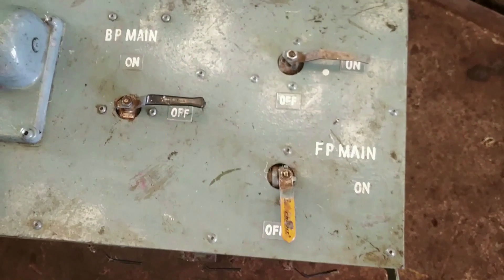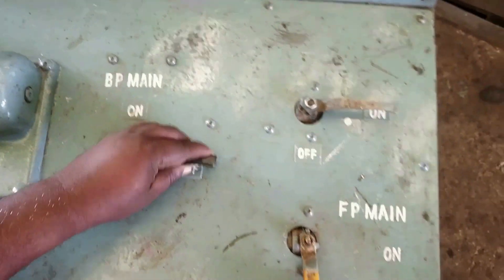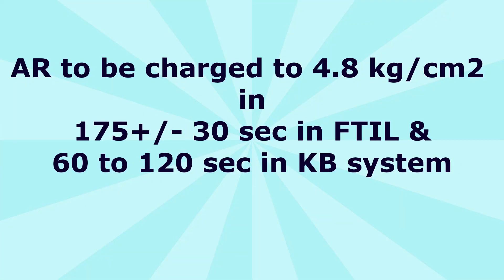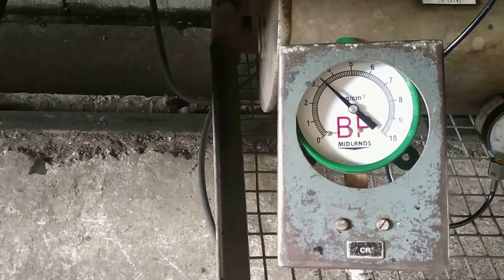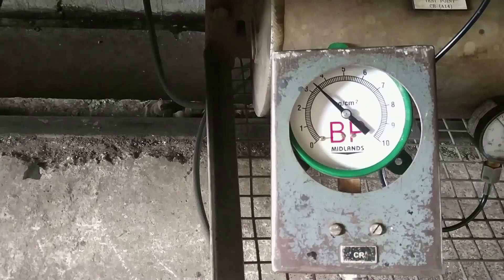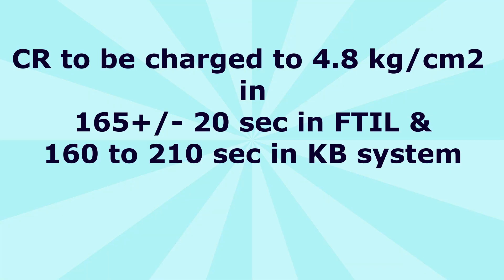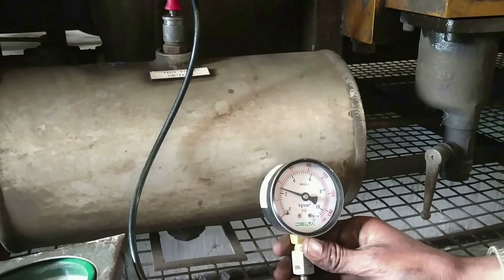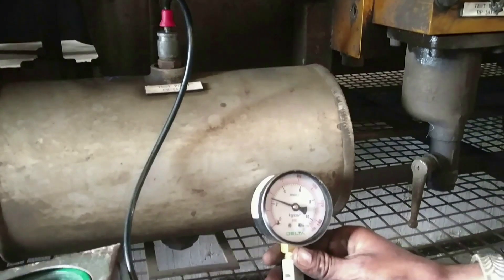single car test rig LHB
Single car test of LHB coach in indian railway.